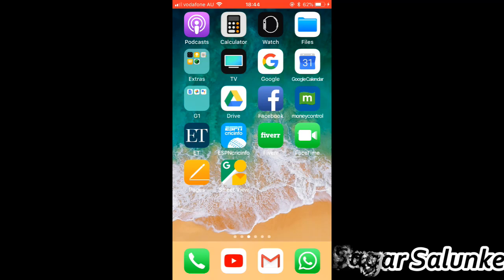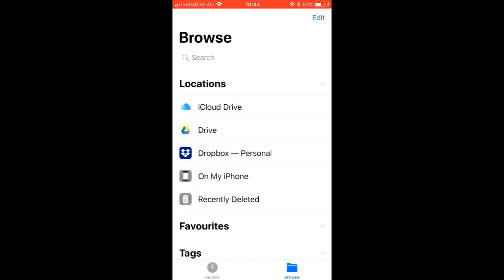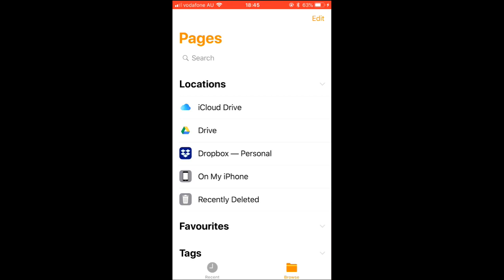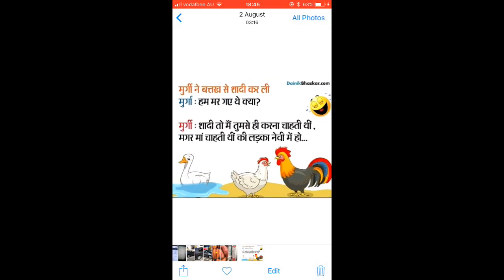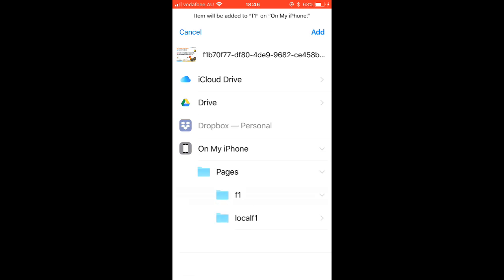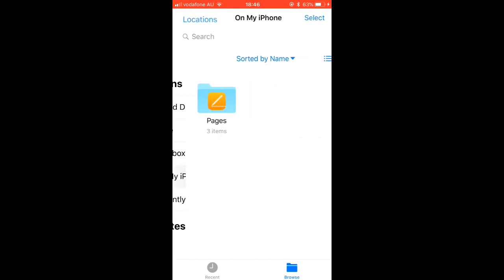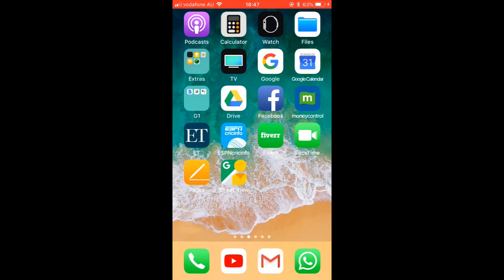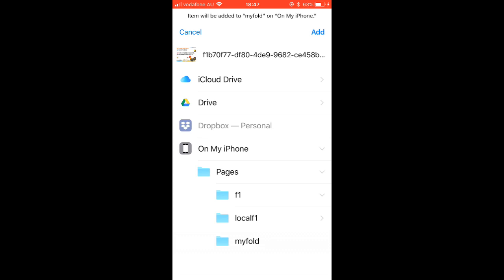Files app in iPhone | Create directories and folders | Organize files in iPhone